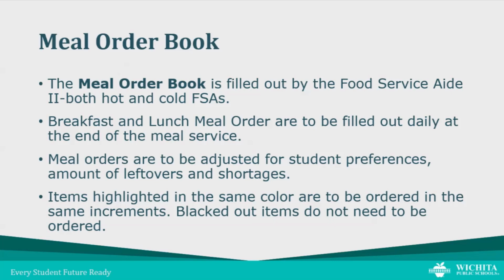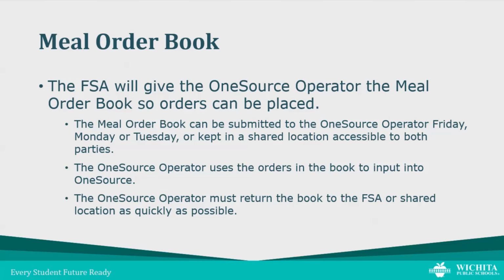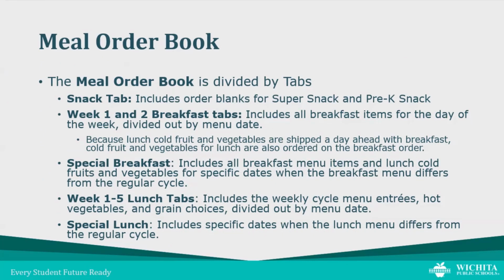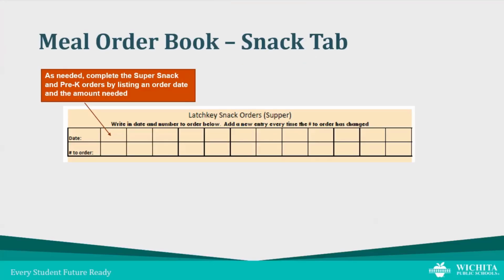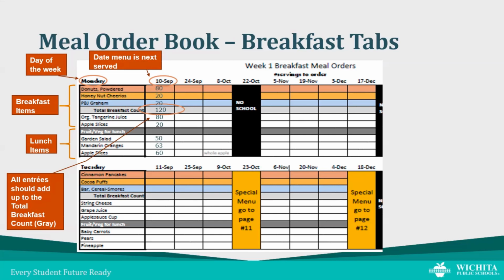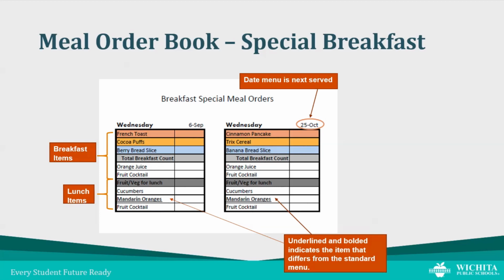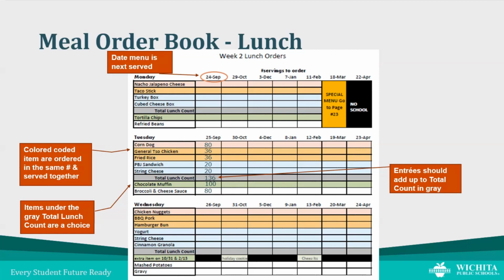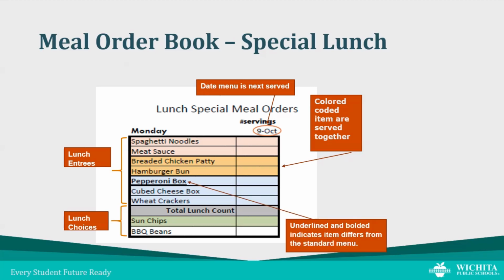Meal Order Video